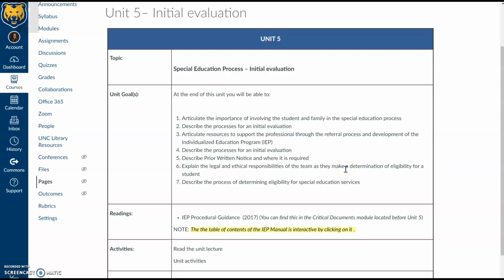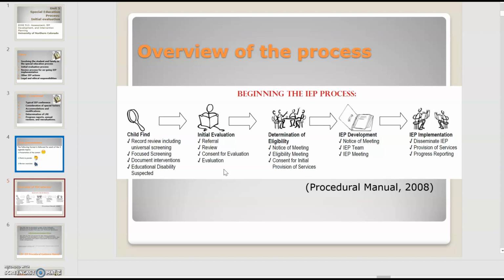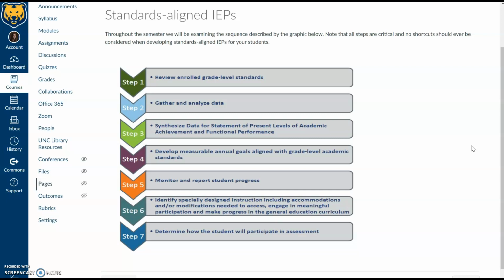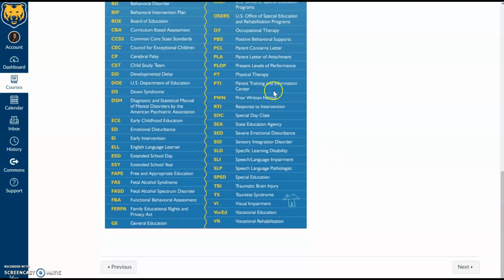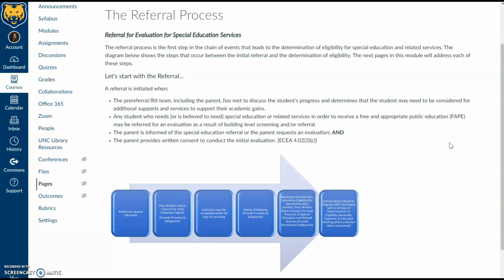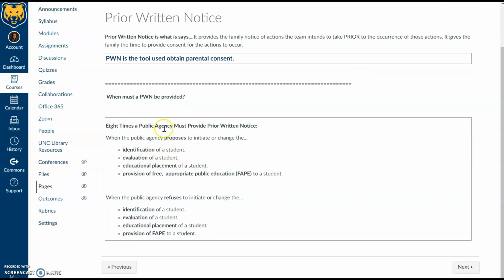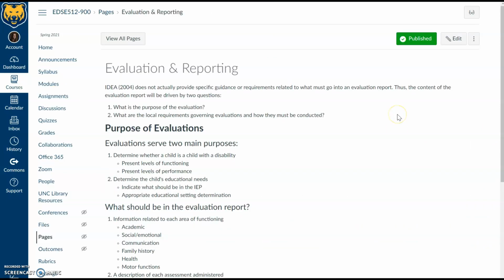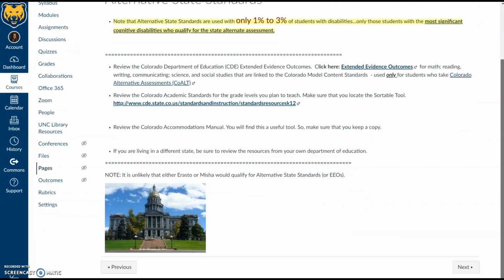EDSE 510 Unit 5 Video Lecture Part I